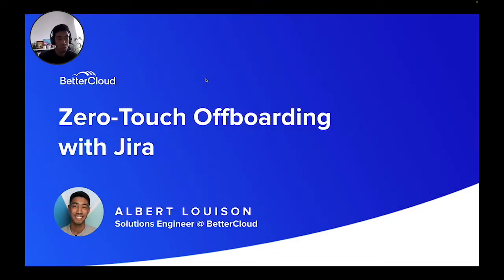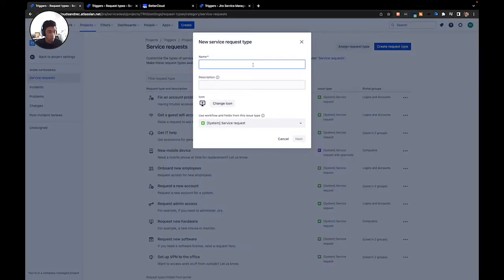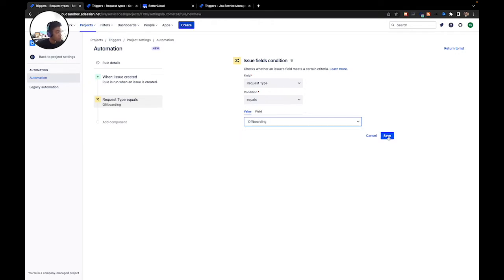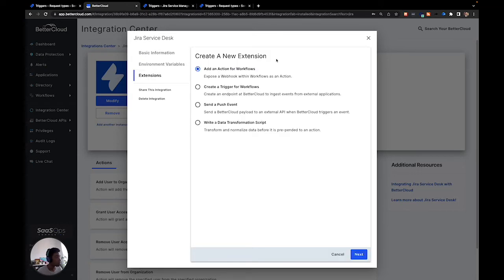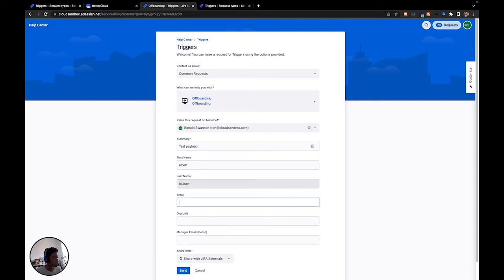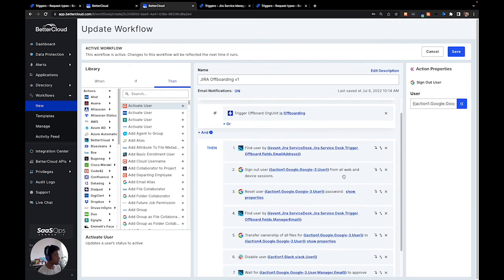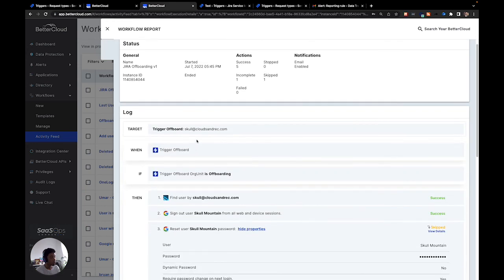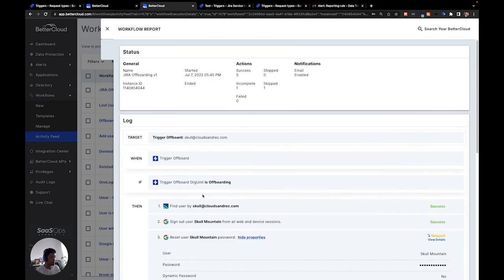Zero-Touch IT: How to Automate Offboarding with Jira and BetterCloud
Learn how you can trigger an automated offboarding workflow immediately with a ticket request in Jira.